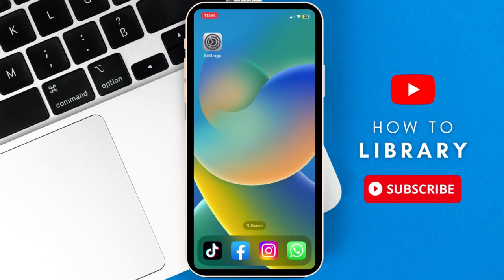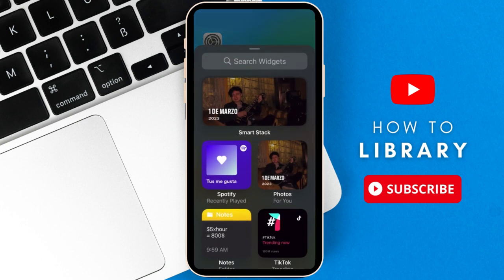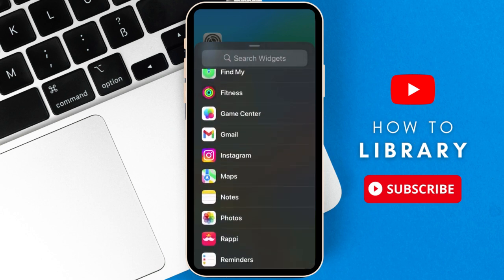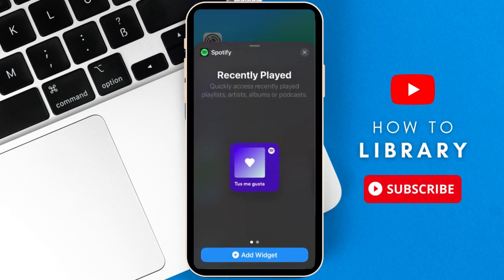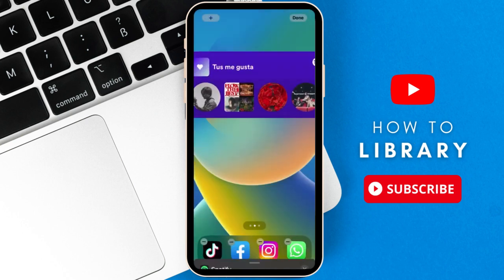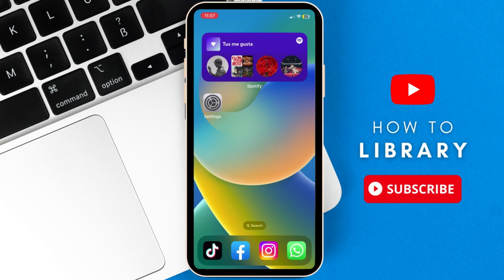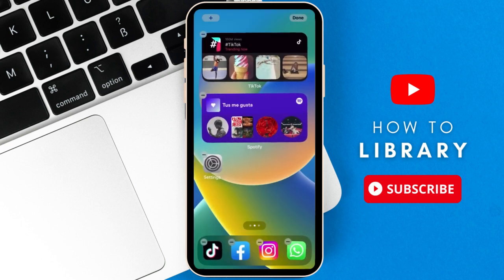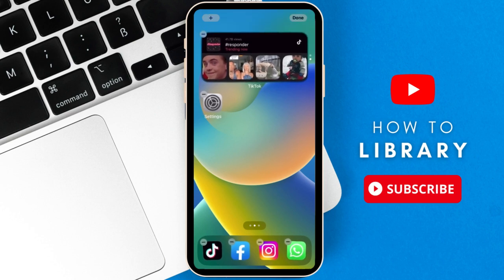How To Add Widgets To Home Screen (2024) Easy Guide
How To Add Widgets To Home Screen. It is really easy to do and learn to do it in just a few minutes by following this super helpful tutorial to get a better understanding of everything.